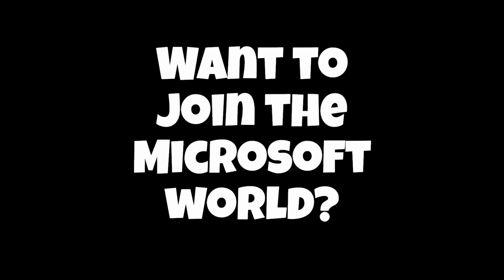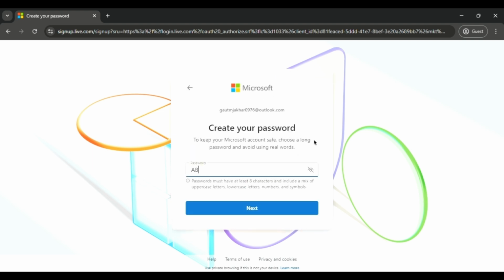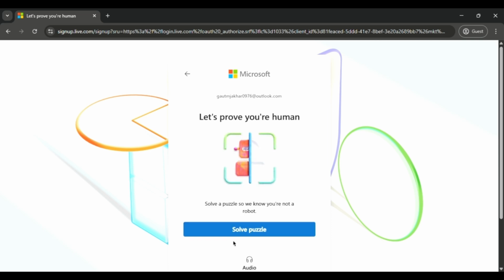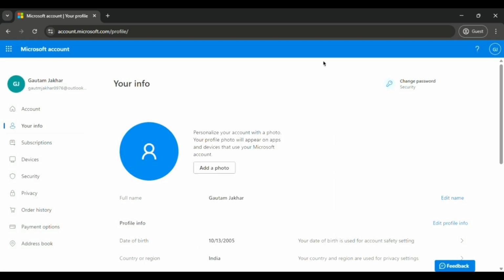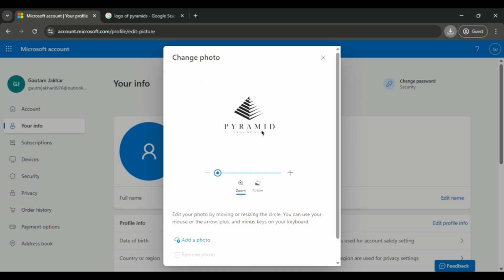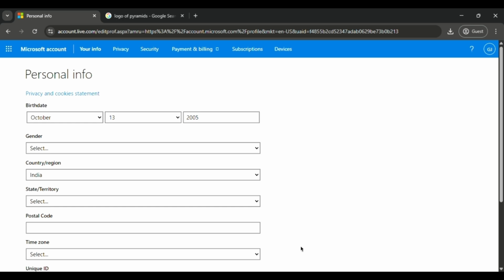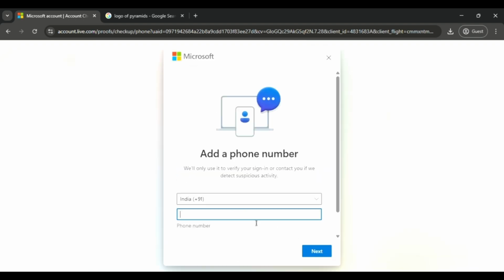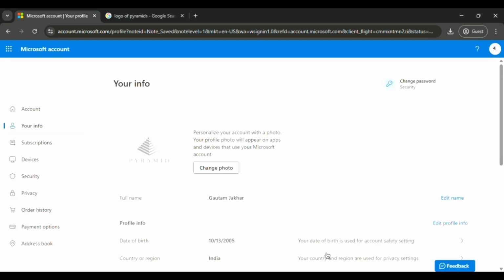How to Create a Microsoft Account | Step-by-Step Tutorial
In this video, I’ll show you how to create a Microsoft account quickly and easily — step by step! Whether you need it for Outlook, OneDrive, Xbox, or Windows, this guide will help you set up your account in just a few minutes. I’ll walk you through everything from choosing your email to adding a profile picture and securing your account.

What you’ll learn:

How to open Microsoft’s sign-in page

Creating a new Microsoft account

Setting a strong password

Adding personal details and security info

Verifying your account with email and phone

Uploading a profile picture